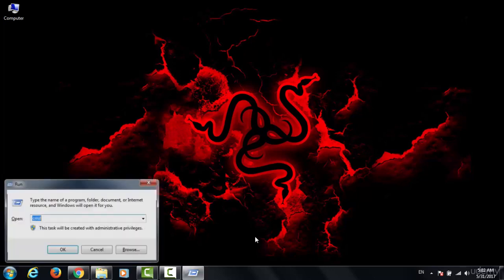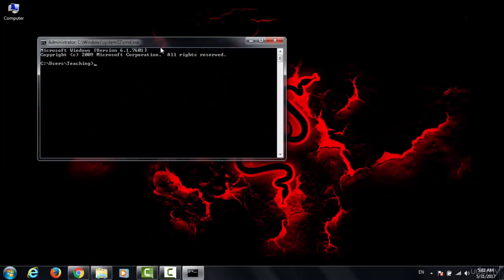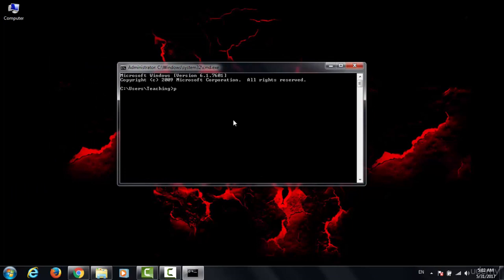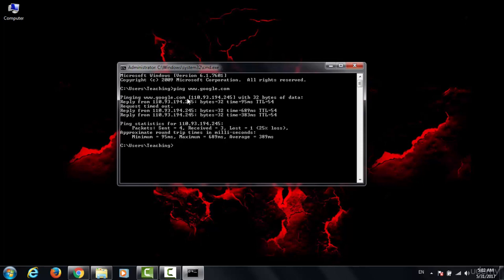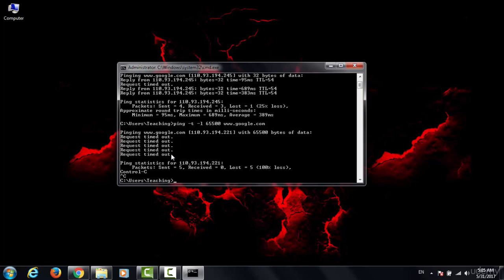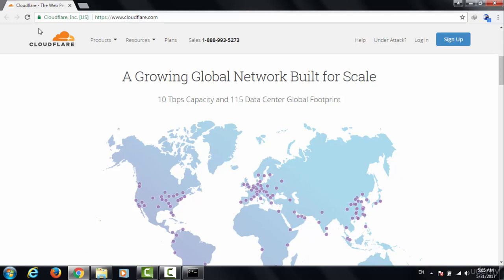Hacking websites through the command prompt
In this video lesson, the presenter discusses methods for conducting a Denial of Service (DoS) attack on websites using command prompt. The tutorial begins by explaining the concept of a DoS attack, where a website is overwhelmed with traffic, rendering it unusable. The presenter demonstrates how to utilize the command prompt to ping a target website, such as Google, to discover its IP address & flood it with packets. The process involves sending a large number of requests to the server, which can lead to server overload & eventual downtime. The lesson also touches on defensive measures against such attacks, highlighting the role of services like CloudFlare, which can help protect websites from DoS attacks. Overall, the video provides insights into both the offensive & defensive aspects of cybersecurity related to DoS attacks.